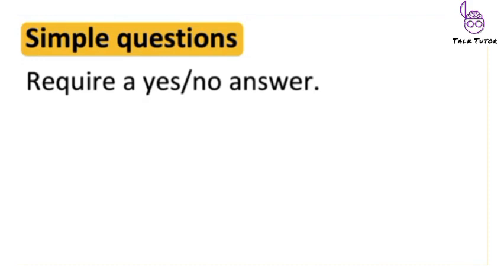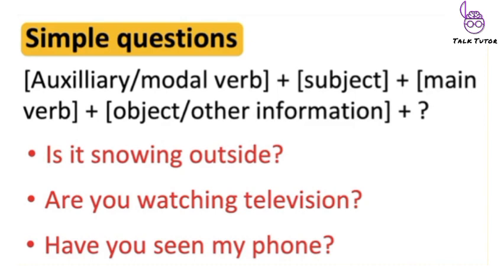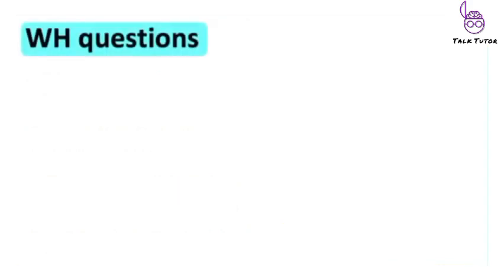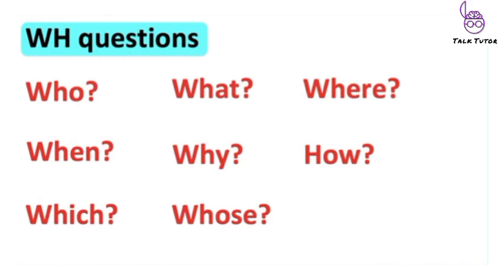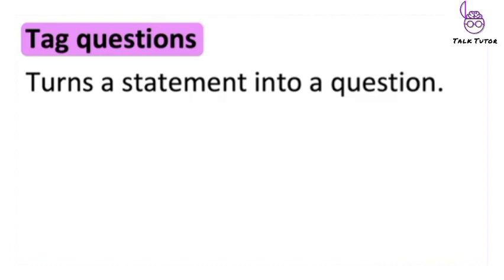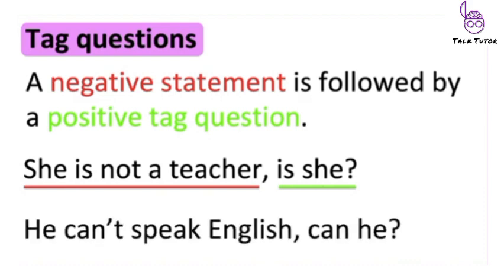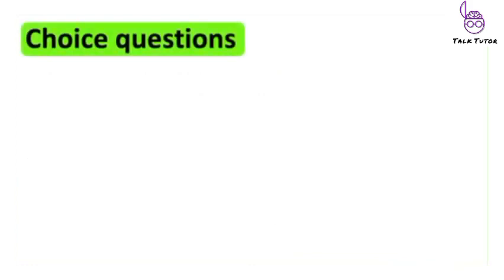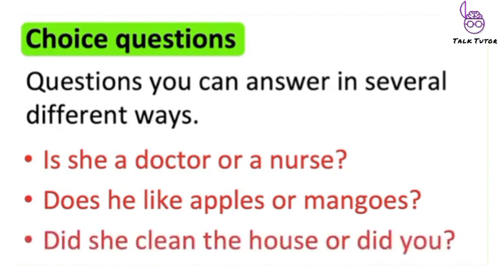Types of question || English grammar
different types of question